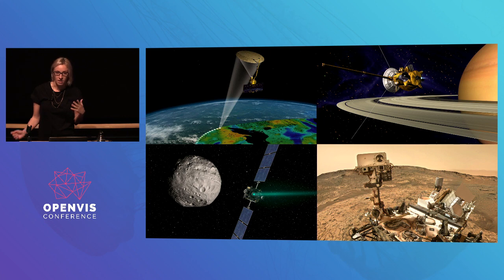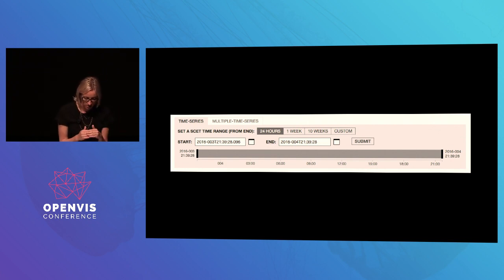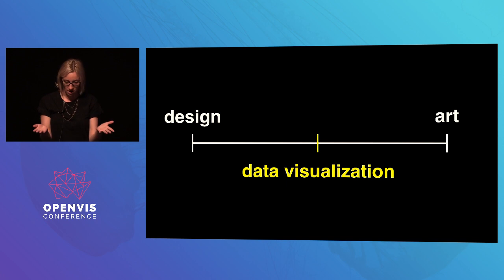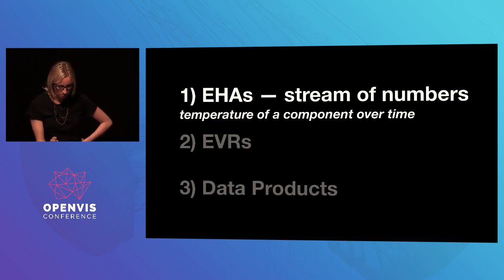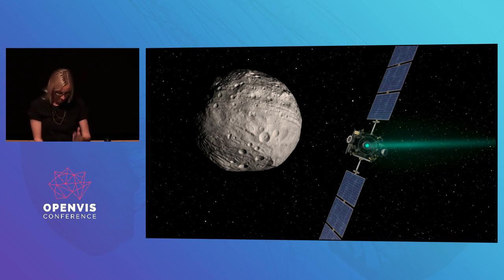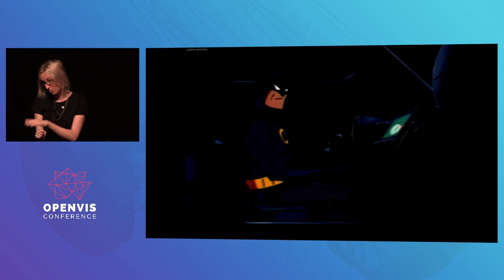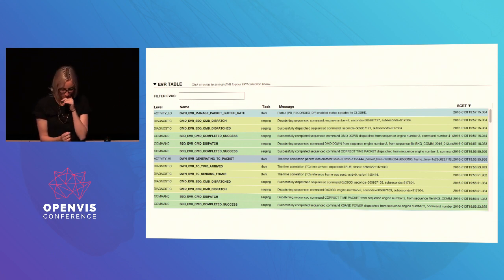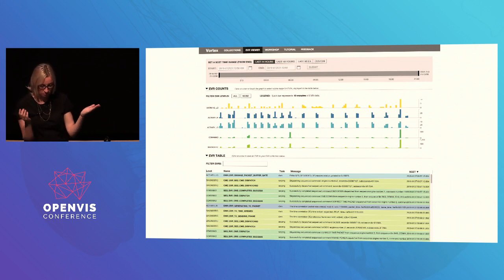Designing for Realtime Spacecraft Operations - Rachel Binx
OpenVis Conf
April 25th-26th, 2016

Abstract:

From orbiters, to probes, to Mars rovers, every spacecraft in operation communicates regularly with Earth about its science and operations data. Operators on the ground need to be able to quickly view, understand, and analyze the telemetry data of their spacecraft.

For the past year, Rachel has been leading a development team at NASA JPL to create a web-based telemetry visualization tool. It is currently used by Cassini, Dawn, SMAP, and Curiosity, with different features developed to suit each mission’s data needs. In this talk, Rachel will explore the challenges of designing data visualizations for situational awareness and time-sensitive analysis. In addition, she will highlight the role of user research and testing to evaluate the effectiveness of a visual display. Visualization design isn’t rocket science, but it sure can be helpful for the latter!

About our Speaker:

Rachel Binx is a design technologist, formally of NASA’s JPL, working to create data visualizations to aid in spacecraft operation. In addition to her visualization work, Rachel has also started three companies (Meshu, Gifpop, and Monochōme), each of which creates custom objects based on customers’ personal data. When not sitting in front of a computer, Rachel enjoys travel, photography, and hanging out with parrots.